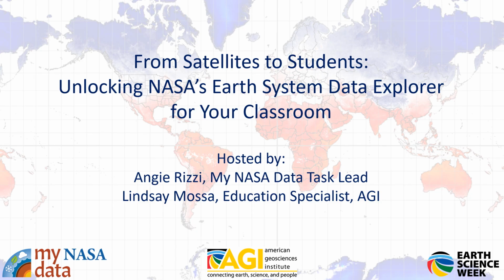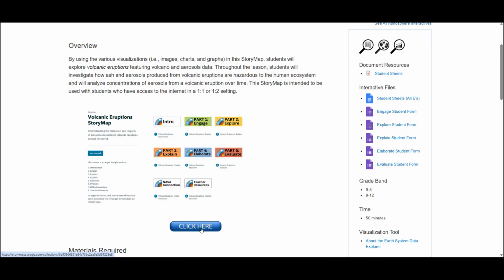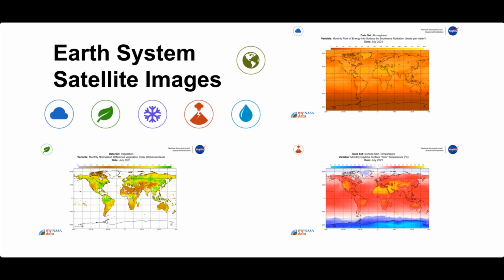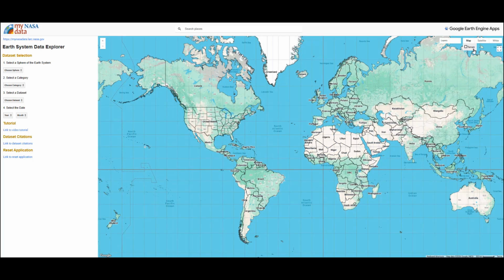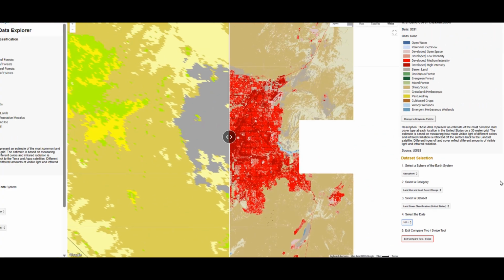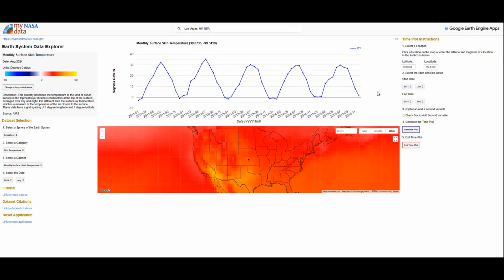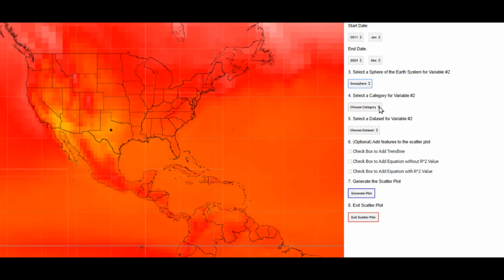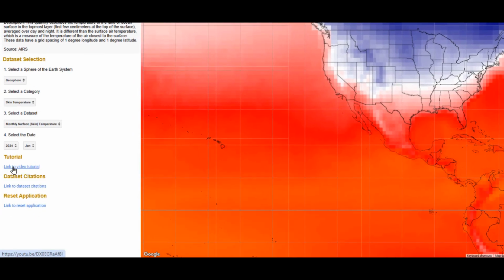From Satellites to Students: Unlocking NASA's Earth System Data Explorer for Your Classroom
This webinar is intended to help formal and informal educators access NASA datasets that can be downloaded, mapped, and graphed using the interactive Earth System Data Explorer. Viewers will also be introduced to related lessons and resources that can help in the use of the Explorer.

Chapters
0:00 Introduction by the American Geosciences Institute
1:17 My NASA Data Website
7:55 Data Literacy Cubes
10:34 Earth System Satellite Images Lesson
13:03 Lesson Example: Normalized Difference Vegetation Index
17:13 Demonstration of the Earth System Data Explorer
21:26 Using the Explorer to Compare Two Datasets
27:05 Quantitative Datasets
33:28 Generating Data Tables and Scatter Plots
40:45 Dataset Types within the Explorer
42:29 Conclusion and Resource Links